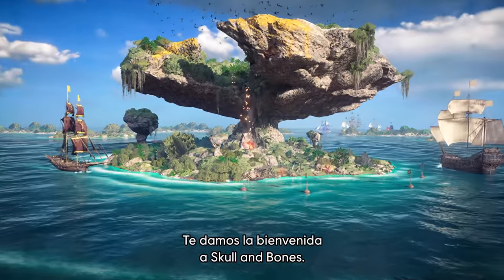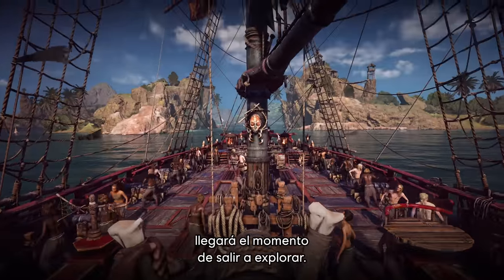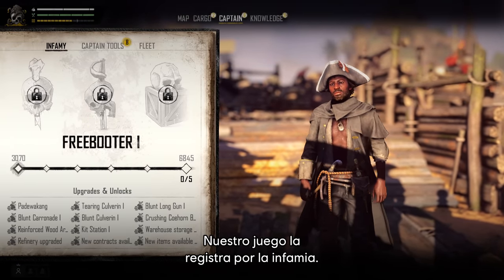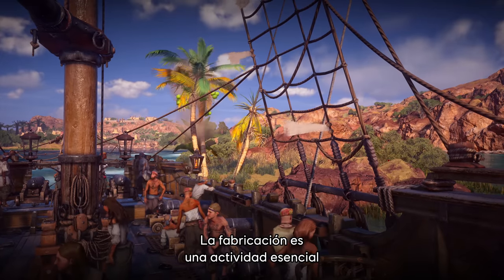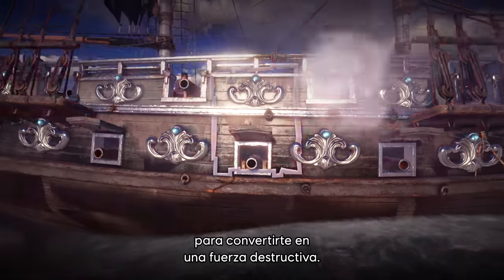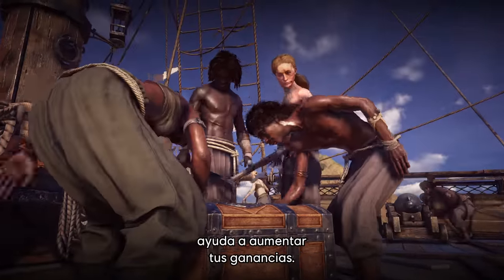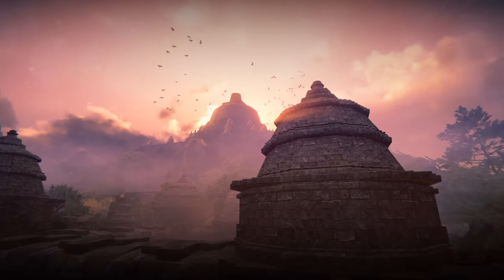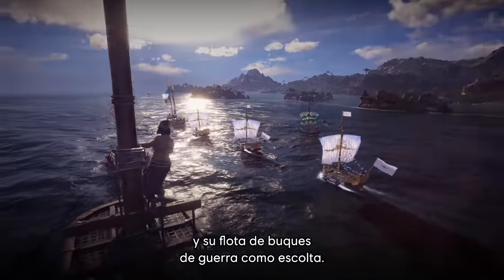Tráiler gameplay SKULL AND BONES: Así es el JUEGO de BARCOS y PIRATAS de UBISOFT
Tras varios años desde su anuncio Skull and Bones reaparece y se lanzará el 8 de noviembre en PS5, Xbox Series y PC. En este vídeo se explica en detalle cómo será su jugabilidad, una aventura con barcos ambientada durante la Edad de Oro de la piratería. Para más información